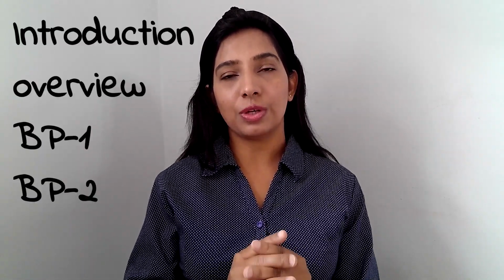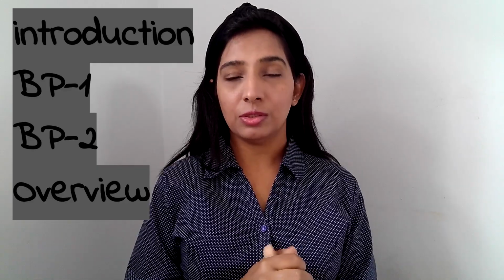How to structure IELTS Academic writing task-1..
This video gives you the possible ways to structure IELTS academic writing task-1 essay reports.

Learn about the basics of the structuring these tasks..

Good luck!!